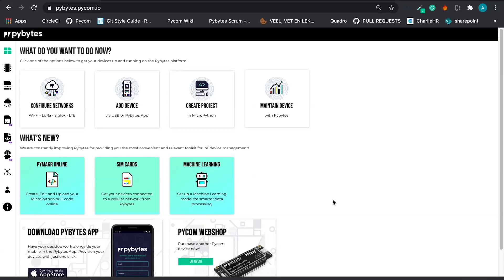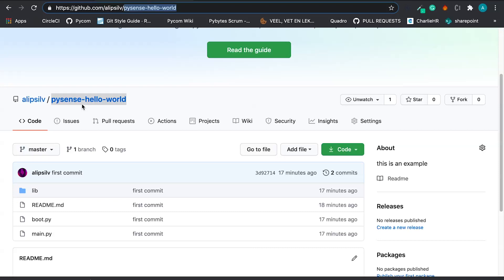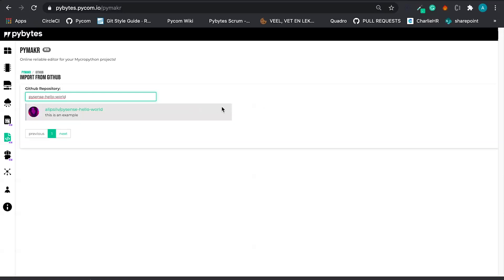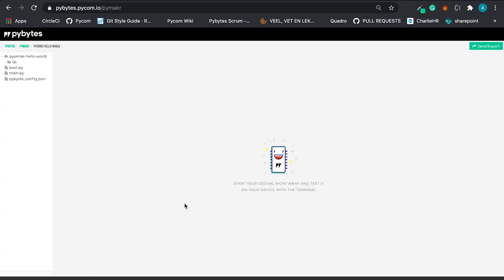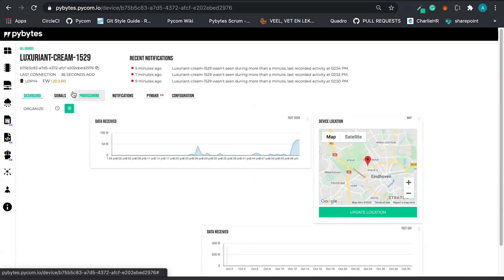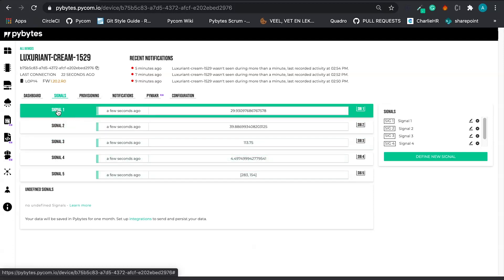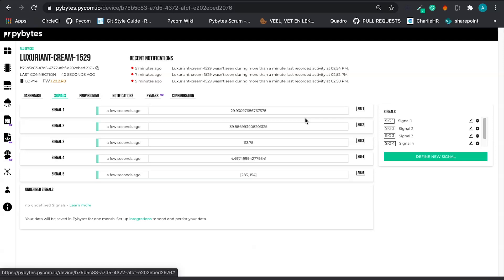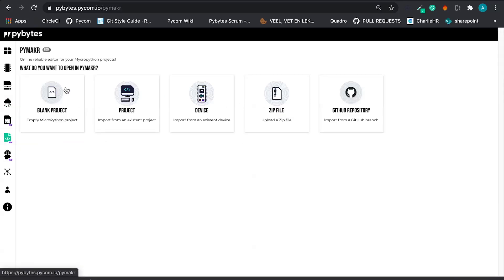5 Pybytes Pymakr Git Demo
In this overview we show you how to use our IDE Pymakr online and program software onto your device using this IDE from the cloud.